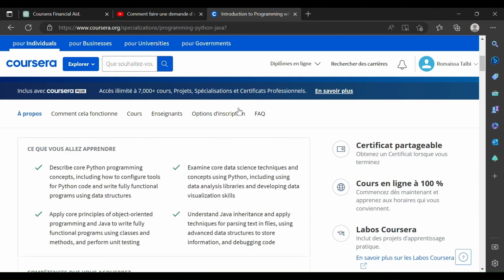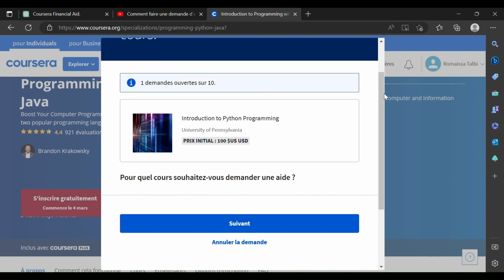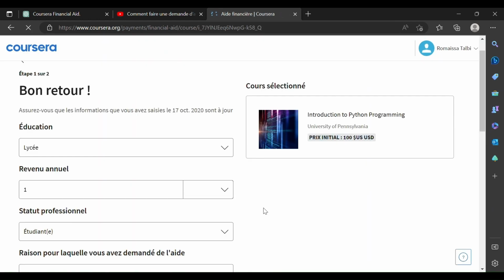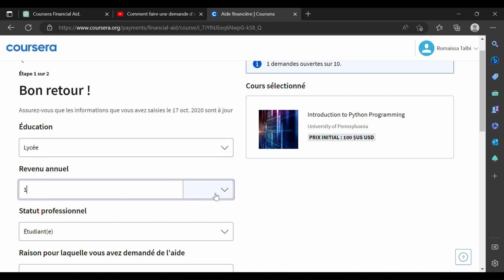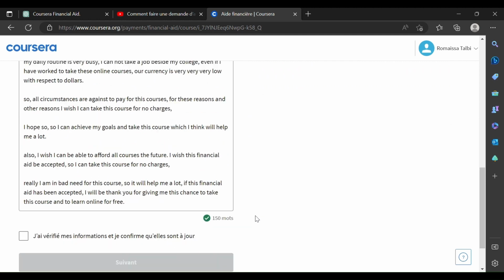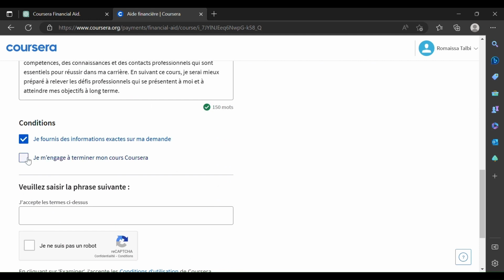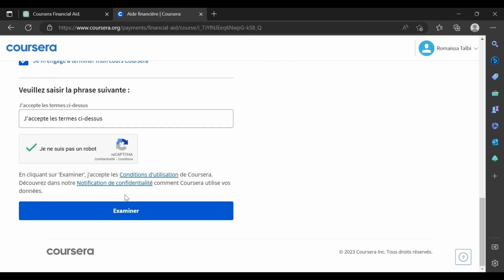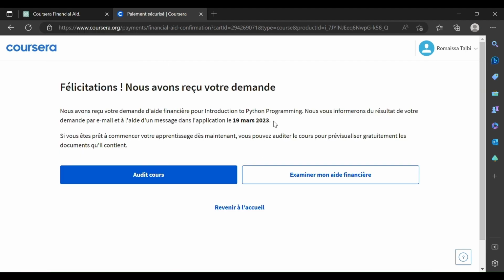How to get COURSERA CERTIFICATE for FREE ! The complete guide to Financial Aid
How to Get Free Coursera Certification Using Financial Aid
 In this video, we will discuss how to apply for financial aid to obtain free certification for Coursera courses.
Whether you are looking to advance your career or pursue personal interests, obtaining Coursera certification can be a valuable asset. With this video, you can learn how to access Coursera courses and obtain certification without worrying about the financial burden. Follow our step-by-step guide to apply for financial aid and take your first step towards a brighter future.